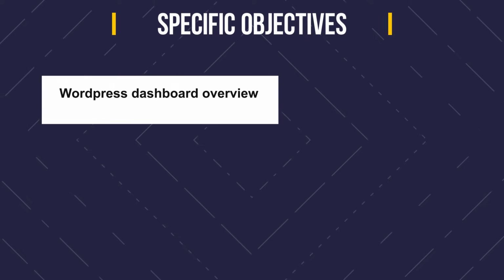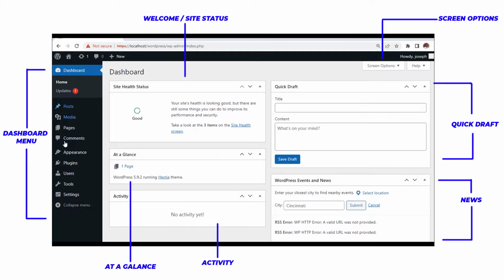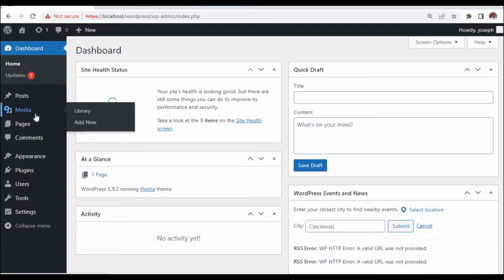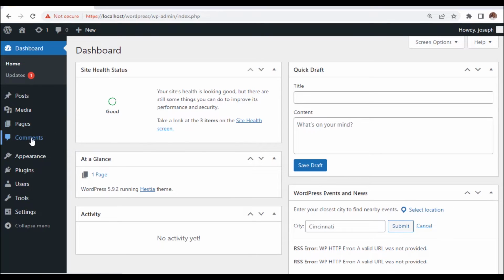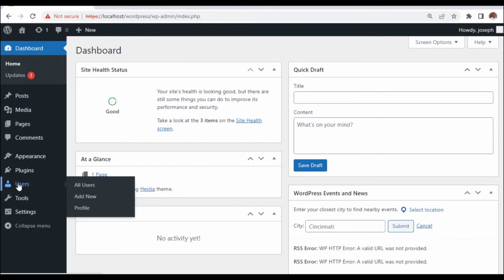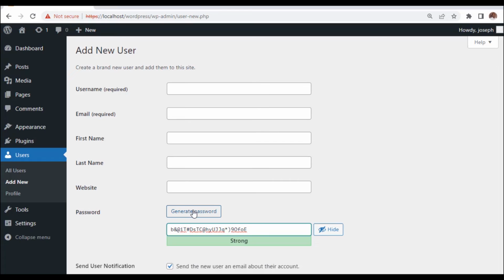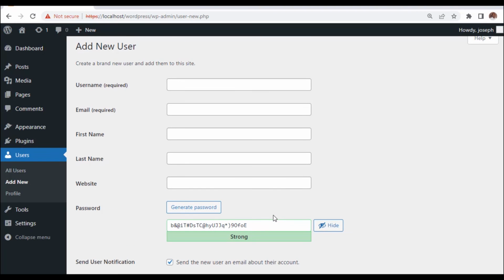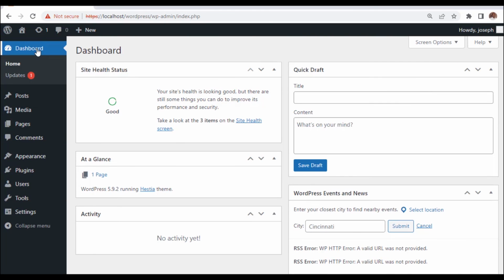Introduction To WordPress : Video 2 - WordPress Dashboard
In this video you will learn:
• Intro to WordPress
• Benefits of WordPress
• Python Dictionaries

KEY MOMENTS :
• 00:00   Intro
• 00:15   Topic Overview & Recap
• 00:35   Navigating the dashboard
• 00:45   Specific Objectives
• 00:55   Dashboard
• 07:05   Conclusion

Our other courses include:
• Python Programming
• PC Technician
• CompTIA A+
• Cisco Networking Engr
• Digital Marketing
• QuickBooks
• Advanced Excel
• CorelDraw
• Adobe Photoshop
• Adobe Illustrator
• Adobe InDesign
• Adobe Bridge
• Adobe Camera Raw
• Adobe Lightroom